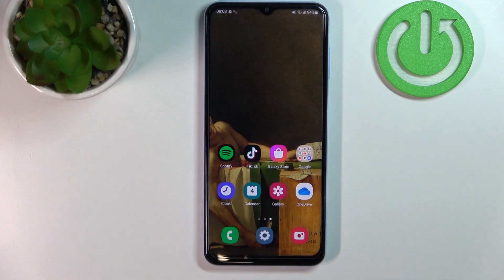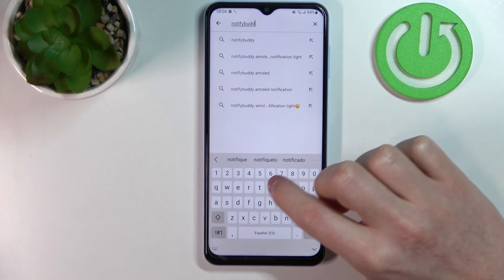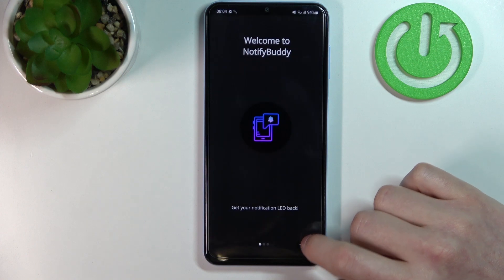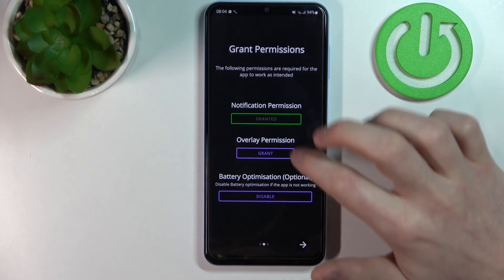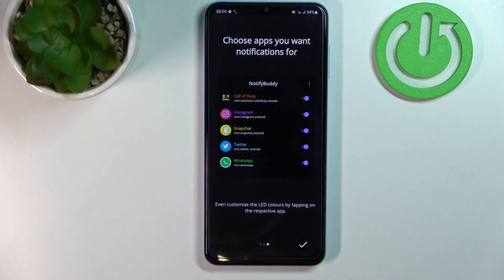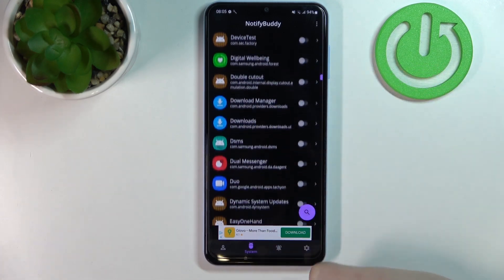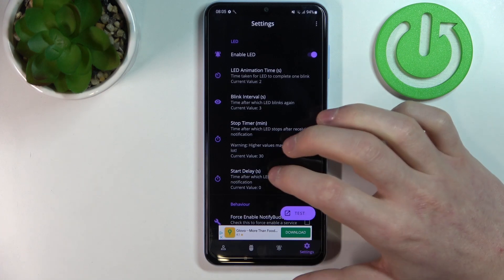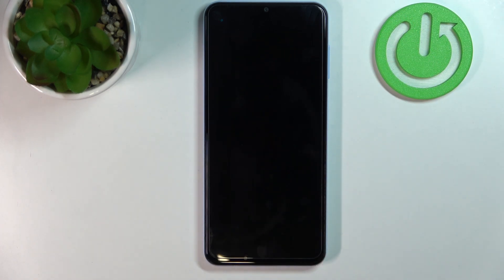Samsung Galaxy A13 - How To Setup Custom Led Notifications Using NotifyBuddy App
If you want to get oldschool Led lamp notifications on your Samsung Galaxy A13, this video might be essential. Simply follow our step-by-step video tutorial and learn how to get customize led notifications. If you found this video helpful, be sure to check our other videos and learn more tips, tricks, settings for your Samsung Galaxy A13. Please leave your questions, suggestions in the comment section.

Samsung Galaxy A13 Led lamp
Samsung Galaxy A13 Custom Notifications
Samsung Galaxy A13 Led notifications
Samsung Galaxy A13 How to get Led lamp
Led Light Notification Samsung Galaxy A13